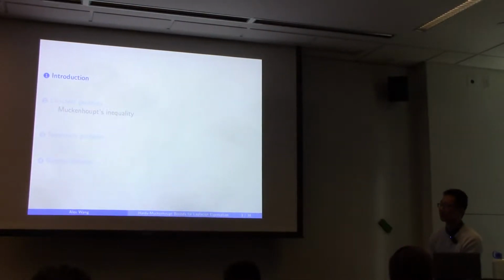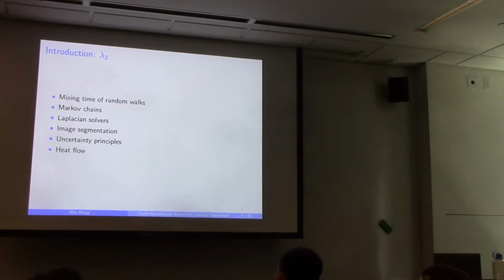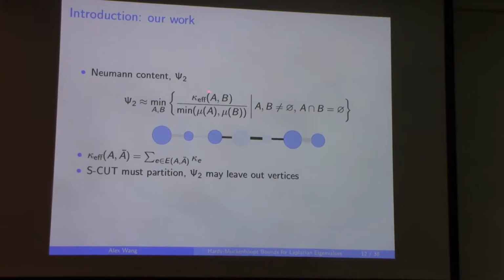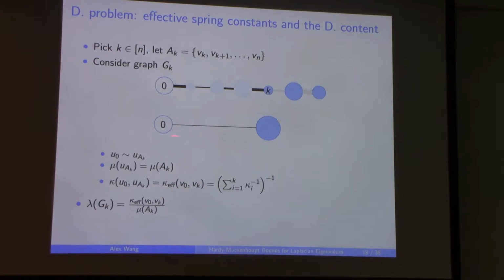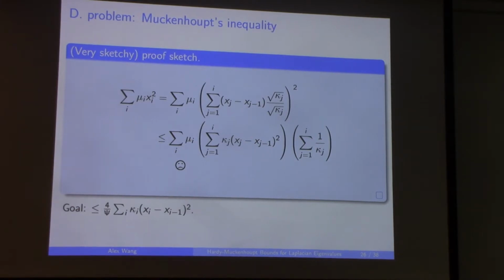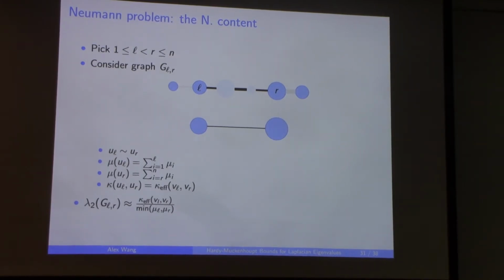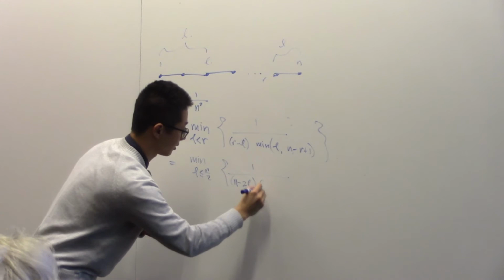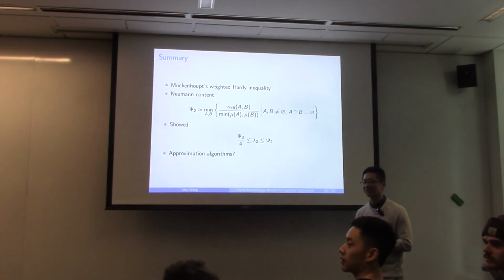Alex Wang on Hardy-Muckenhoupt Bounds for Laplacian Eigenvalues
CMU Theory lunch talk from May 01, 2019 by Alex Wang on Hardy-Muckenhoupt Bounds for Laplacian Eigenvalues

We present two graph quantities ψ(G,S) and ψ2(G) which give constant factor estimates to the Dirichlet and Neumann eigenvalues of the Laplacian, λ(G,S) and λ2(G), respectively. These quantities are “electrical" relaxations of the sparsest cut on a graph and our main theorem gives an “electrical” alternative to Cheeger’s inequality. Along the way we will talk about spring-mass systems and Muckenhoupt’s weighted Hardy inequality.